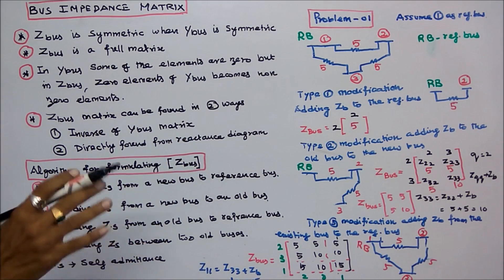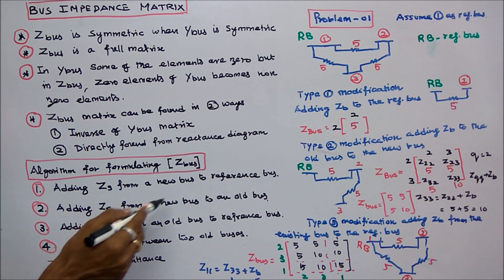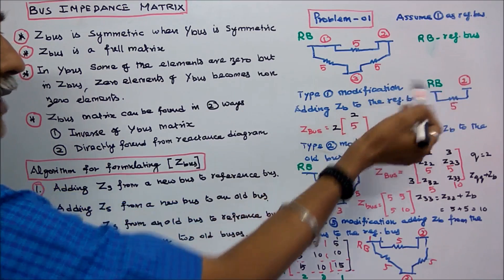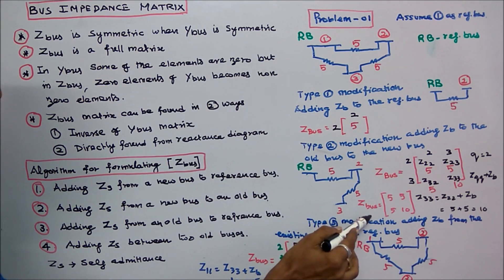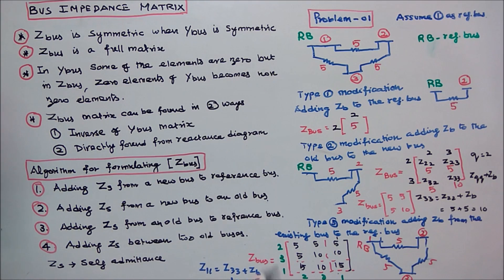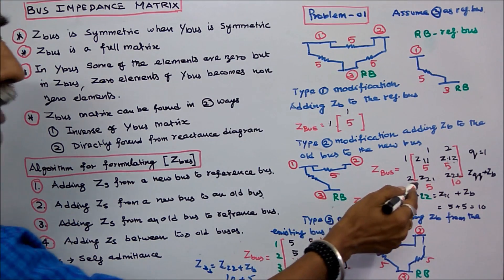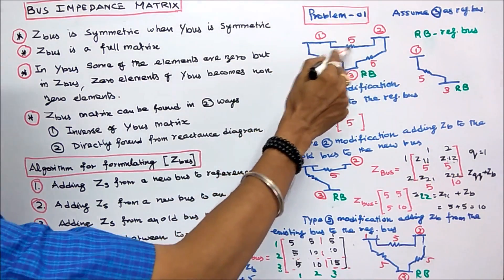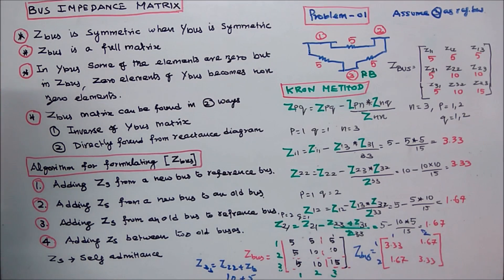BUS IMPEDANCE MATRIX - PART - 02 - ALGORITHM FOR FORMULATION OF Z-BUS AND ONE PROBLEM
BUS IMPEDANCE MATRIX - PART - 02
ALGORITHM FOR FORMULATION OF Z-BUS  AND ONE PROBLEM
PROPERTIES OF BUS IMPEDANCE MATRIX
1. Bus impedance matrix is symmetric when bus admittance matrix is symmetric
2. Bus impedance matrix is a full matrix
3. in bus admittance some of the elements are zero but in bus impedance matrix zero elements of bus admittance matrix becomes non-zero elements.
Bus impedance can be found in two ways:
1. Inverse of bus admittance matrix
2. Directly found from the reactance diagram.
ALGORITHM FOR FORMULATION BUS IMPEDANCE MATRIX
Type - 01 - Adding Zs from a new bus to the reference bus.
Type - 02 - Adding Zs from new bus to the reference bus.
Type - 03 - Adding Zs from new bus to the old bus.
Type - 04 - Adding Zs between two old buses.
PROBLEM - 01
The figure shows a three bus system. Assuming bus 1 to be the reference bus fine [Zbus]